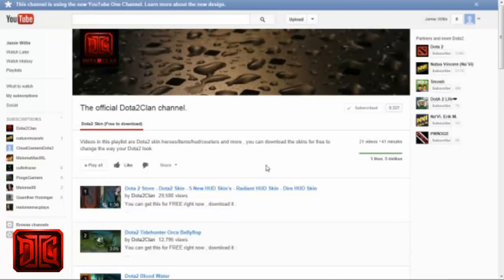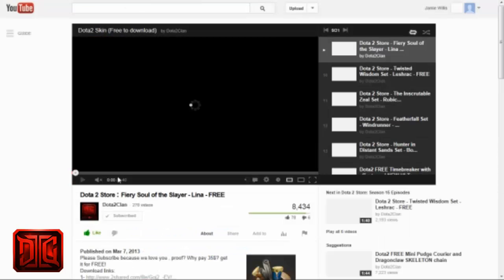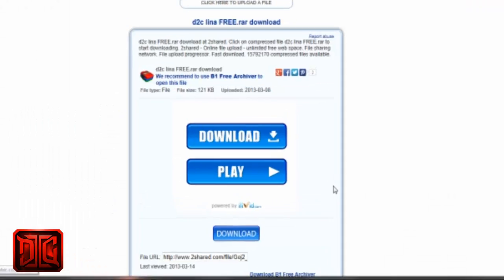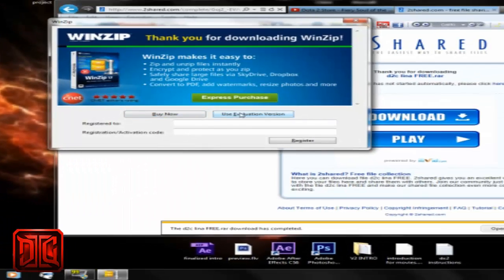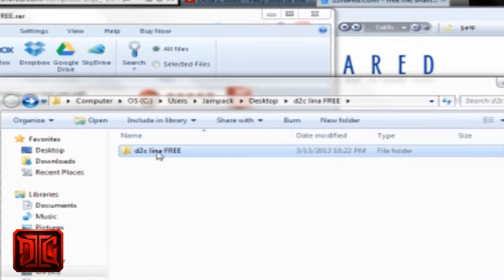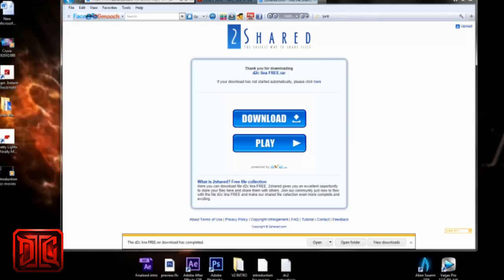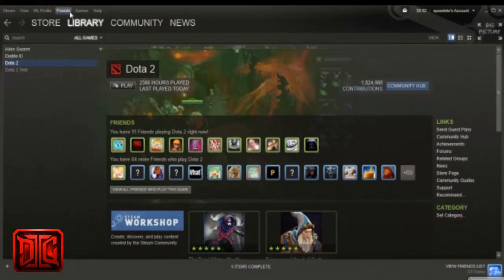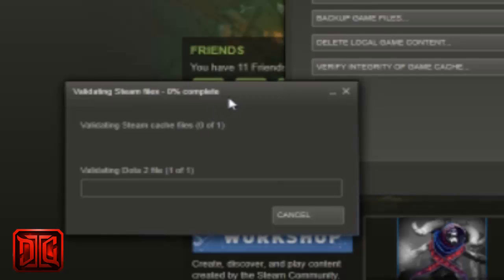Tutorial How to Install and Uninstall Dota2 Mod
How to install/Uninstall it :
To install it, simply download it and click "Install.exe" and it will automatically detect your dota 2 installation and begin patching, if you wish to remove a mod then on Steam go to Games tab then right click on Dota2 , click Properties then click Local Files then Click Verify Integrity of game cache...

Game : Dota2

Ignore this:
Dota2 FREE Battlefury - Void
Dota 2 maphack ?
Dota2 Ursa Alpine Set
Dota2 Over 30 FREE Sets